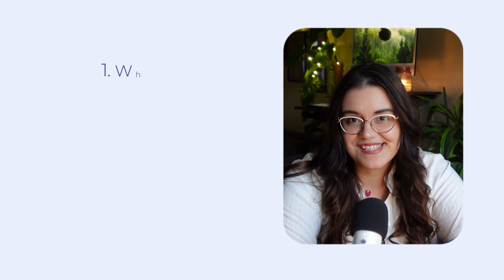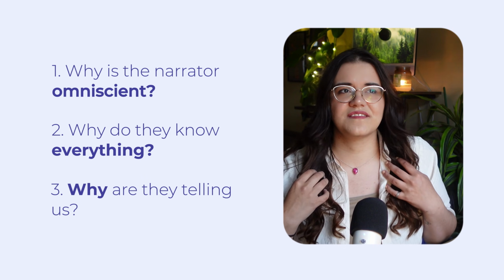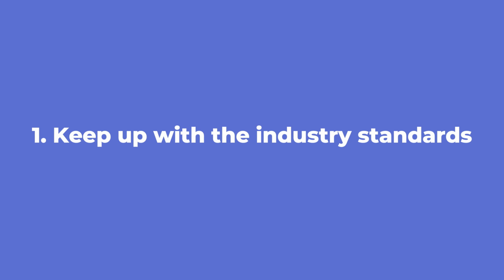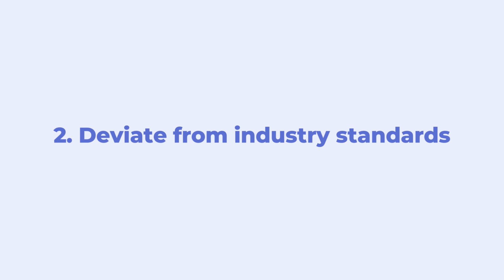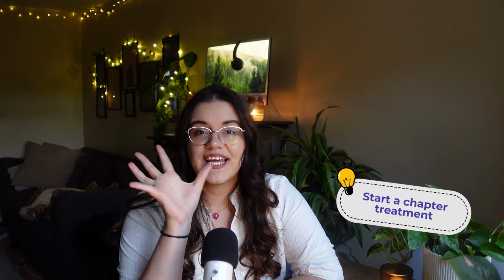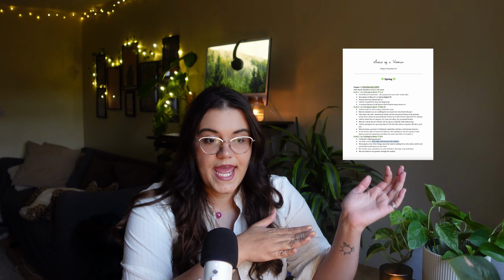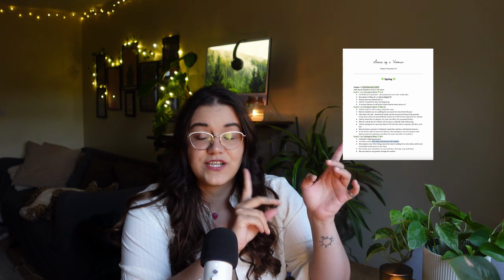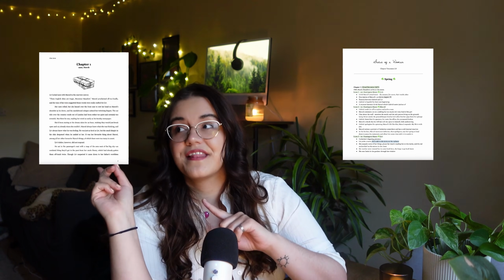10 Mistakes New Writers Make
Are you making any of these beginner writing mistakes?

Topics Covered:
0:00-1:03 Intro
1:03-2:43 Story Purpose
2:43-3:56 Character Development
3:56-6:29 Head-hopping
6:29-8:28 Reading
8:28-9:56 Restarting Your Project
9:56-11:31 Unnecessary Descriptions
11:31-12:25 Rushing to Publish
12:25-13:12 Forcing Tropes
13:12-14:25 Neglecting Research
14:25-16:44 Show Don't Tell

ABOUT
Hey, I'm Char!
I'm the owner of The Plottery and a writer, but before I was anything, I was just as lost as you might be right now: writer's block, impostor syndrome, perfectionism, fear of failure... Couldn't finish literally anything I started. Like you, I thought the problem was either that my story outline was horrible, or that I couldn't stick to a routine.

I fixed the outline part quite easily (lots of research and a Creative Writing Master's Degree later), and now call this the 📒 STRUCTURE 📒 part of my Soft Plotting method. But no amount of story structure or routine would fix my clients' mindset issues and vastly different approaches to writing. I worked with over 50 writers 1-1 and learned learned the value of 🌳 NURTURE. 🌳 This is the second leg of my Soft Plotting approach.

I experimented on myself, too, and finished my debut novel without routine or force in 1 year, while running a full-time business and attending a full-time MA course. It didn't have a thing to do with what most writing advice tells you. It was very simple.

I taught myself to adore writing as wildly and innocently as when I was a child.

If you want me to teach you how to do the same, I'd love to have you in 💻 ✏️ My 3-course Bundle